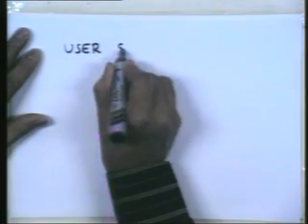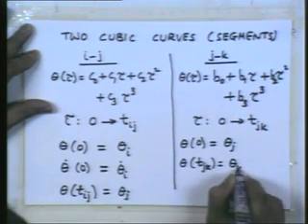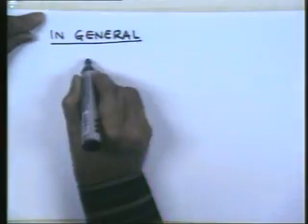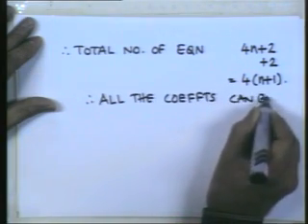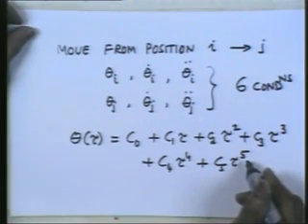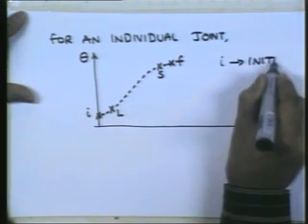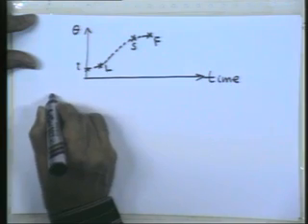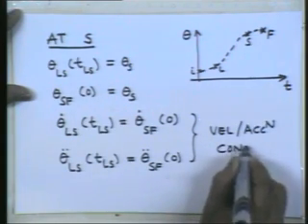Lecture - 13 Trajectory Planning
Lecture Series on Robotics by Prof. P. Seshu, Department of Mechanical Engineering, IIT Bombay.